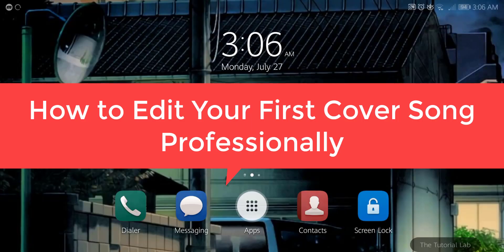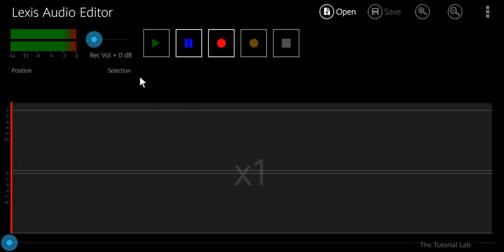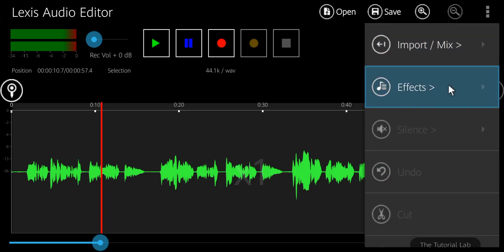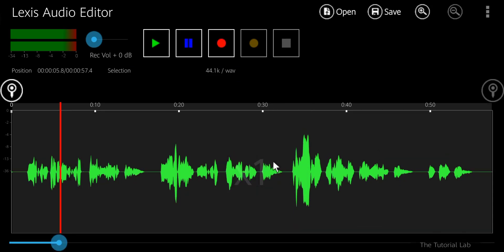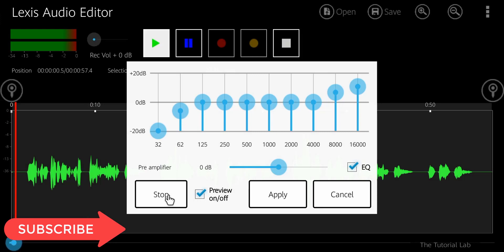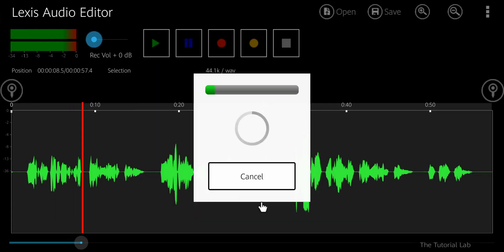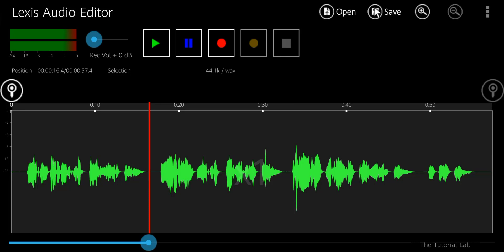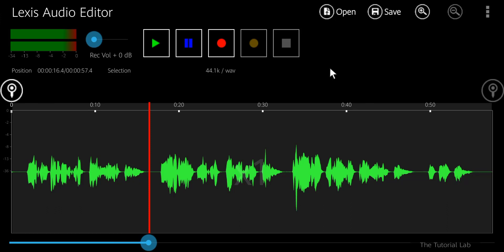Edit Your First Cover Song on Android (Step-by-Step Guide)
Here is the complete tutorial on Lexis Audio Editor. Watch this video to learn How to Edit Your First Cover Song on Android Device using Lexis Audio Editor.